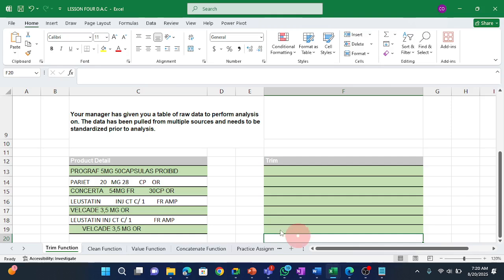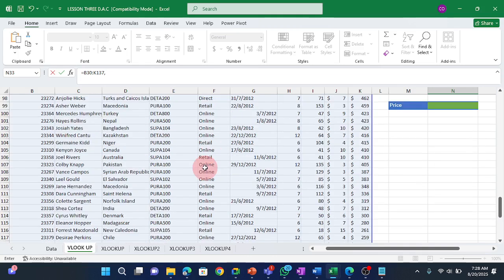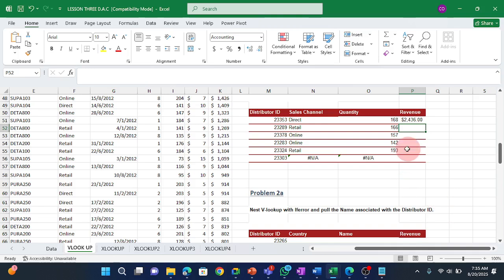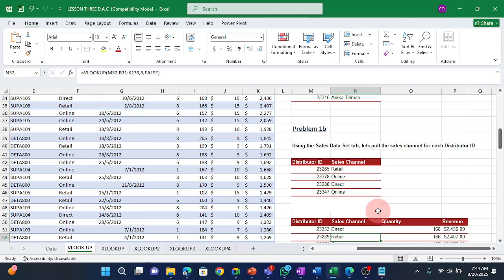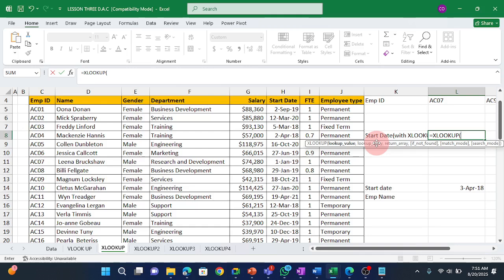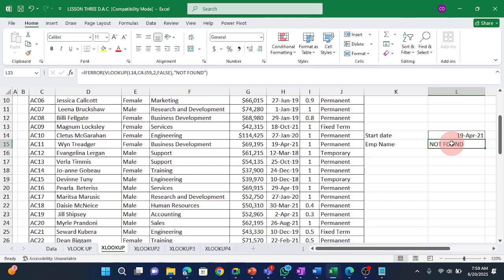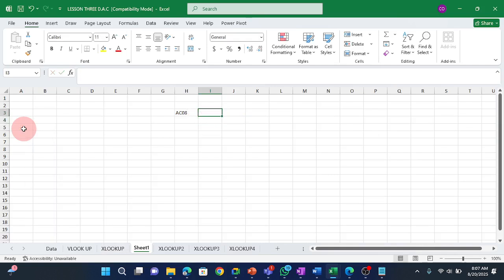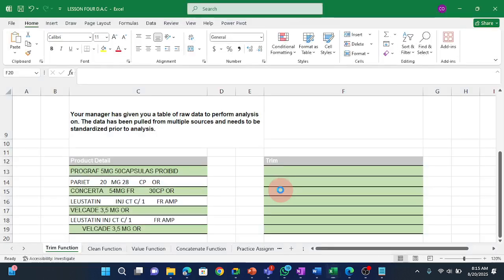Lookups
🚀 Master Excel with VLOOKUP & XLOOKUP! 🚀

In this video, I’ll walk you through how to use VLOOKUP and the more powerful XLOOKUP in Excel. Whether you’re a beginner trying to understand lookup functions or an advanced user looking to upgrade your skills, this tutorial will help you:

✅ Learn the difference between VLOOKUP and XLOOKUP
✅ Understand the limitations of VLOOKUP
✅ Discover why XLOOKUP is more flexible and powerful
✅ See real-life examples you can apply at work or school

By the end of this video, you’ll be able to confidently choose the right lookup function for your data analysis tasks.

📌 Perfect for: Students, data analysts, accountants, business professionals, and anyone who wants to level up their Excel skills.